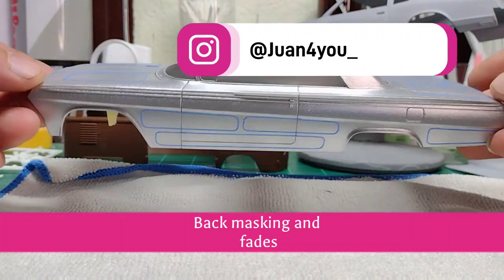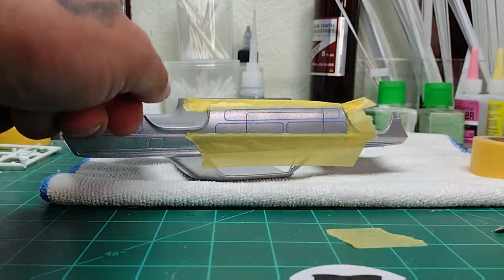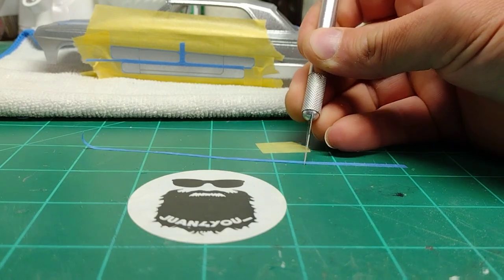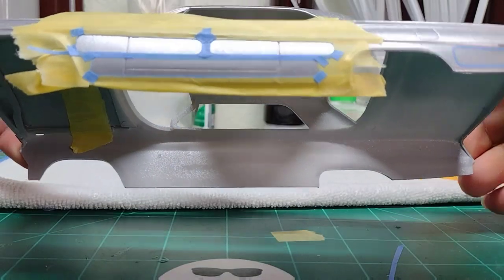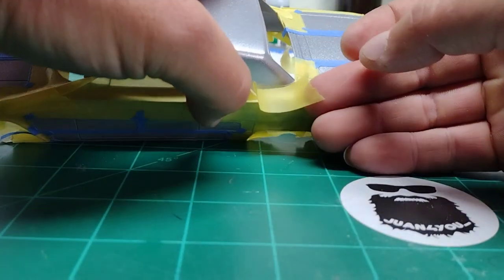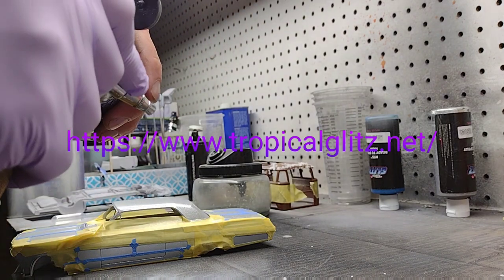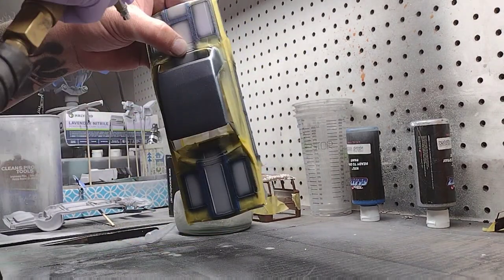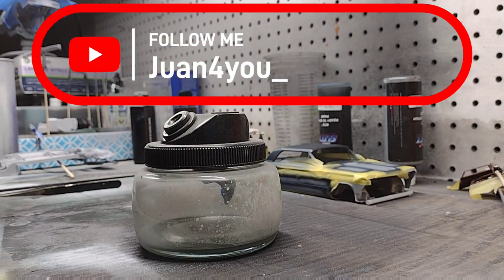Customer's 1962 Impala 1/24 scale lowrider model car airbrush -video #2 "back masking and fades"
Welcome back!
in this video I back mask. This is where we( the model car community) spend hours of taping for minutes of spraying. Any questions, please drop one in the comments, maybe I'll answer in a video🙌🏼